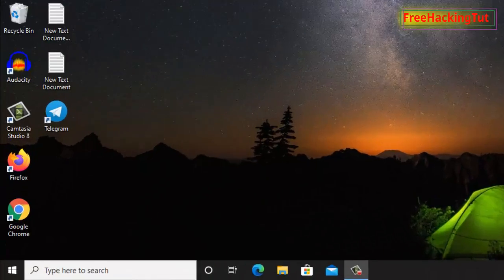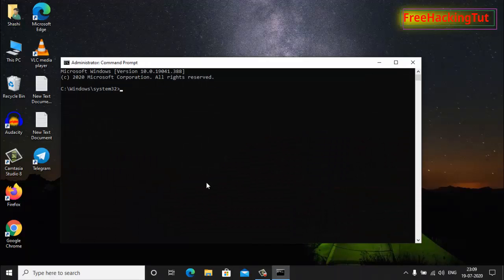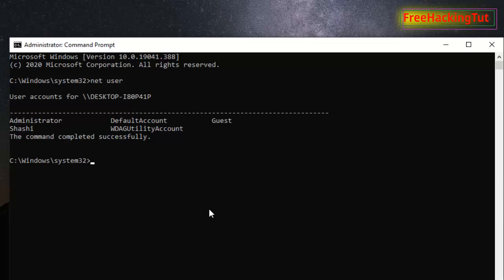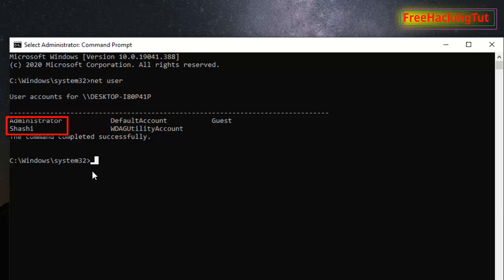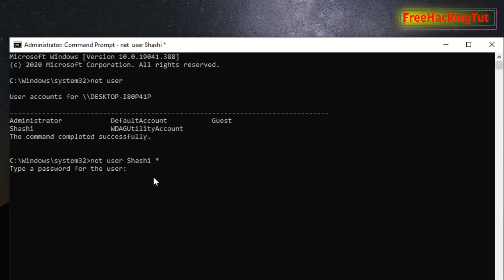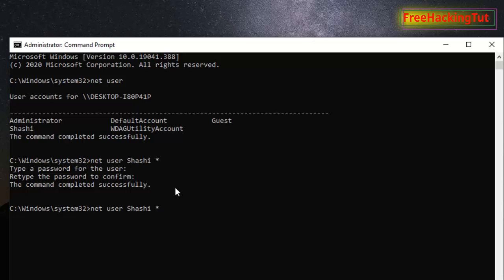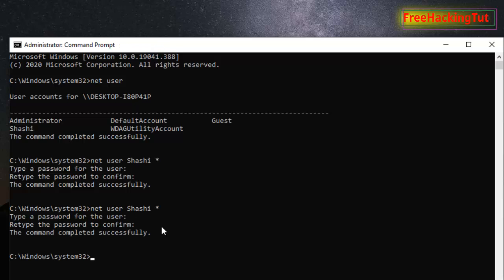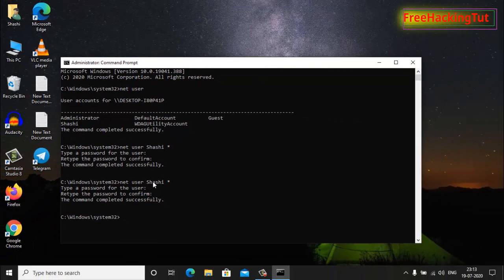How to add or remove Windows login password using Command Prompt ?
This video is all about how to add or remove Windows login password using Command Prompt.